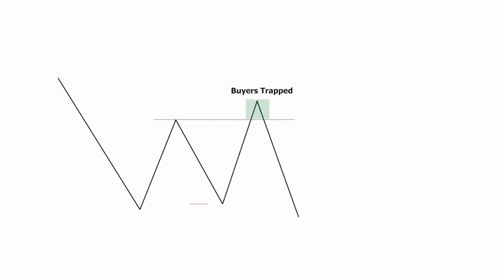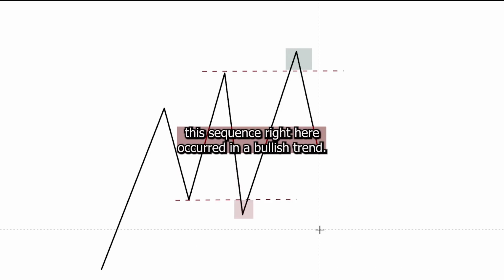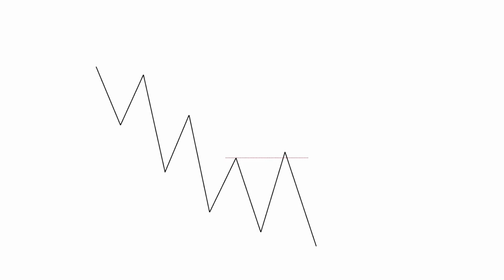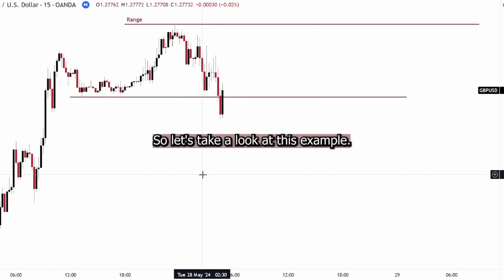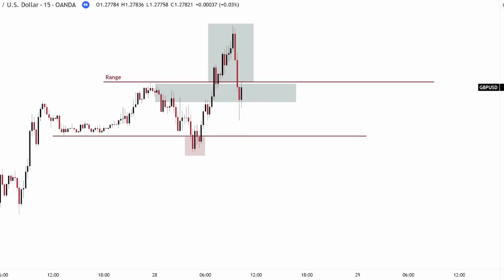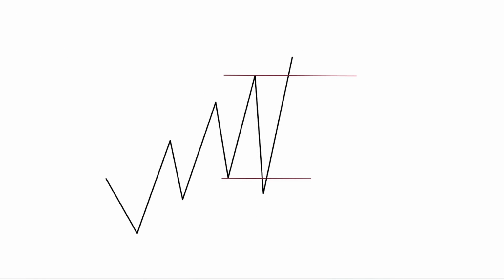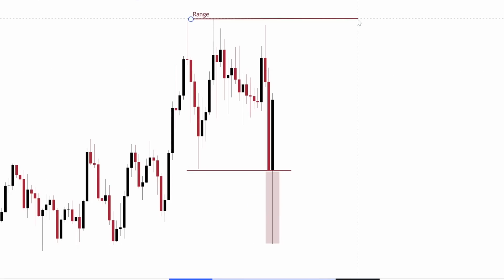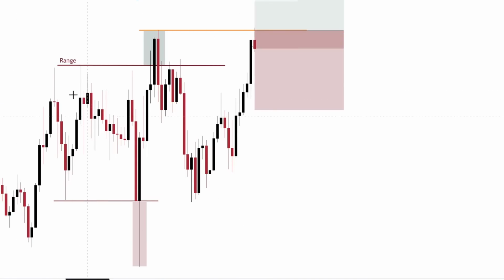Double Liquidity Sweep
Identify Double Liquidity Sweep is one of the highest probability setups when it comes to trading via smart money ict method. double liquidity sweep traps both buyers & sellers out of the market.